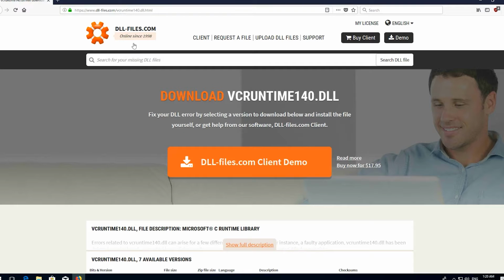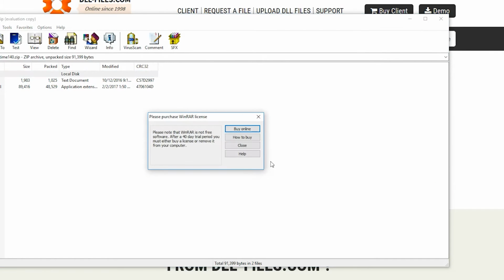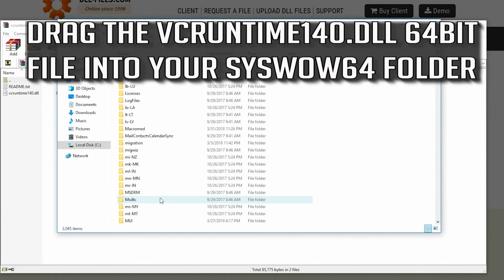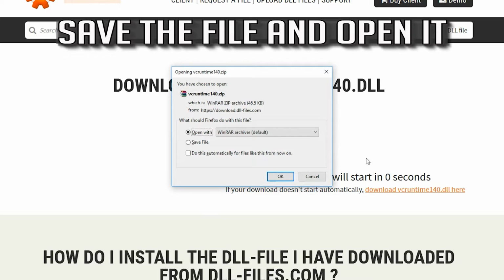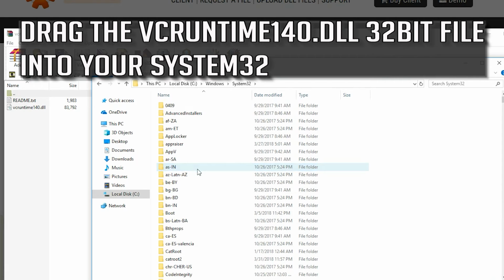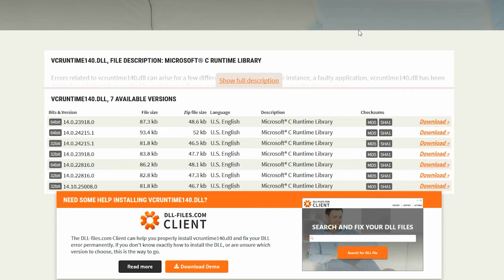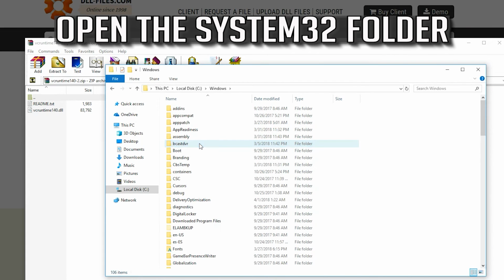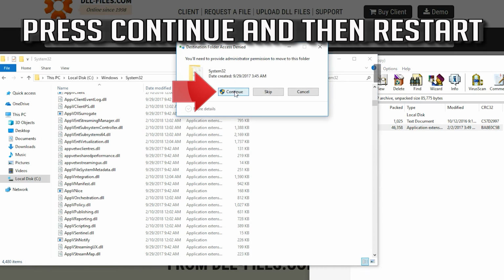msvcp140.dll Missing Error Fix [2026]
If you are trying to open a game a like Valorant, Origin, GTA V or Minecraft and you get error
"the program can't start msvcp140.dll because is missing from your computer"

 First download msvcp140.dll:
        - 32-Bit - 32-Bit File
        - 64-Bit - 32 + 64 Bit File

    Extract the msvcp140.dll File from the downloaded rar file.

    Drad the files into the designated folder:

   32-Bit Version - C:\Windows\System32

    64-Bit Windows:

    - 32-Bit Version - C:\Windows\SysWOW64
    - 64-Bit Version - C:\Windows\System32